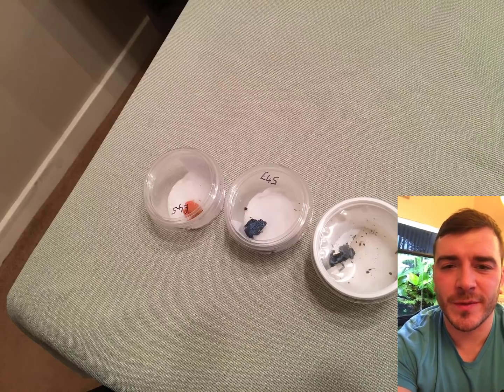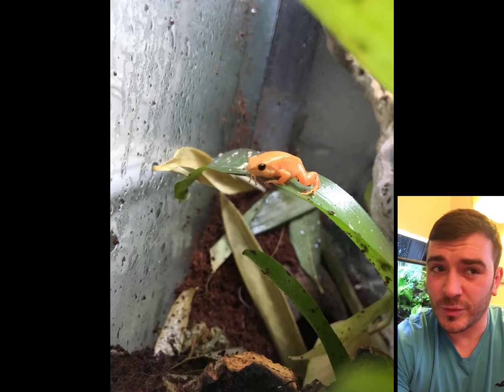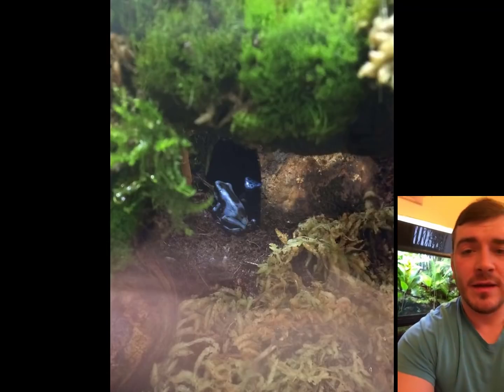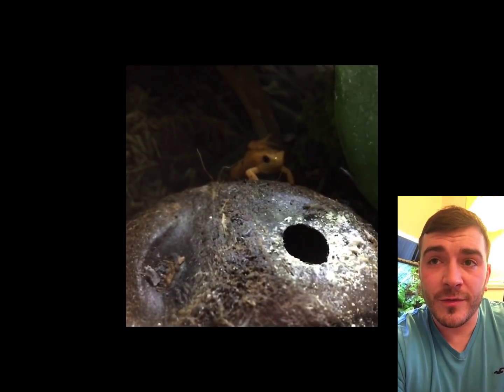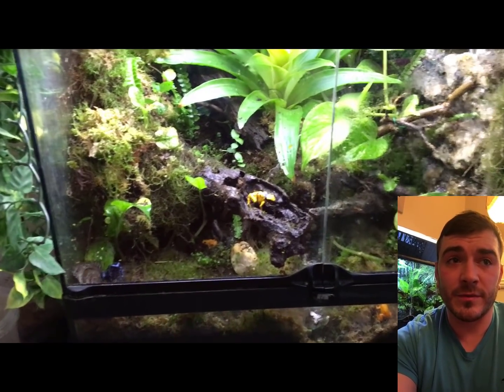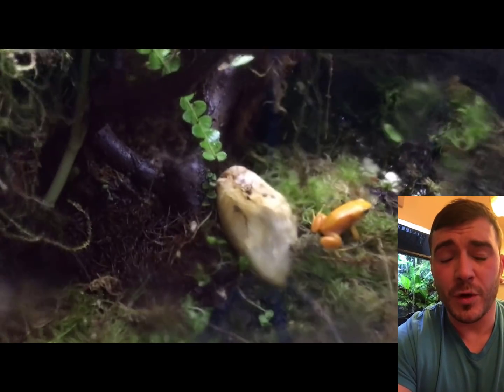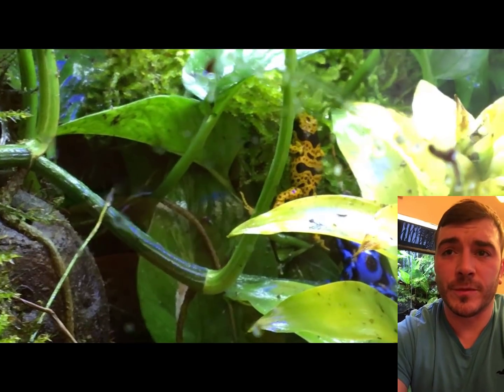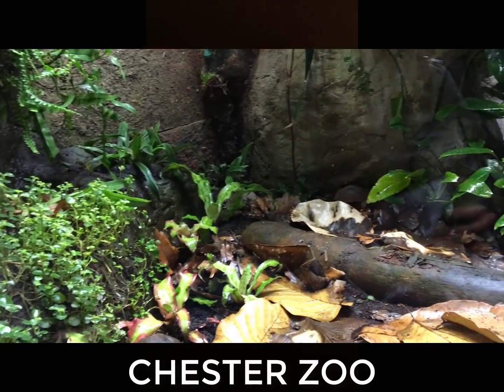Mixed Species Dart Frog Controversy - Explanation, Criticism and Evidence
Join me in this documentary on why many Dart Frog enthusiasts are against keeping different species of frogs together. I evaluate both for and against arguments and show my own footage of various zoos that mix species.

Please skip to 12 minutes for an analysis of the practice of zoos in the UK and what implications this has to the mixed species controversy

Please note that the Azureus in this video is no longer with us, he sadly passed away of impaction due to eating too many bean weevils as a froglet. There was a lack of guidance on bean weevils and I mistakenly fed it to the froglet, please ensure you only feed springtails and fruit flies as froglets - I did make a video on this to warn others, please look through my channel for this